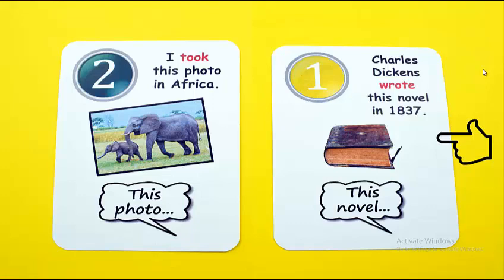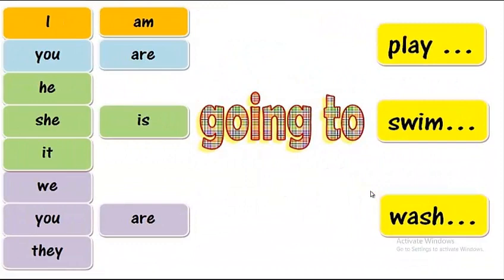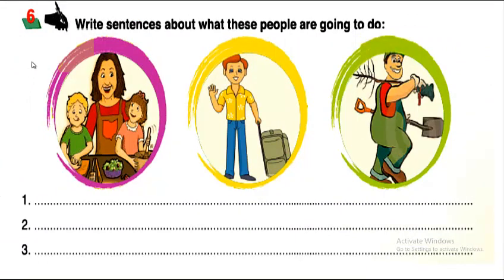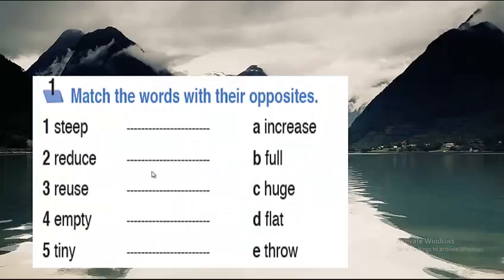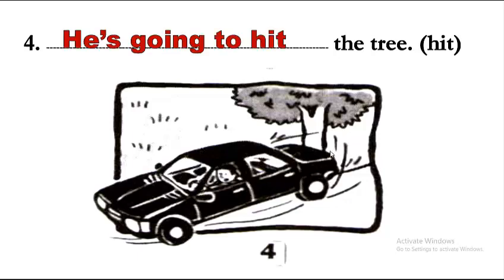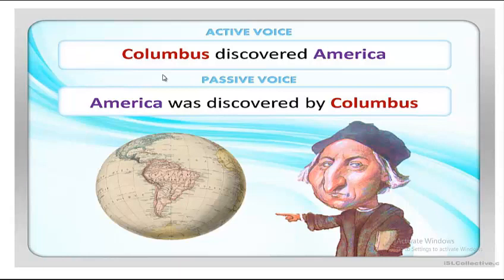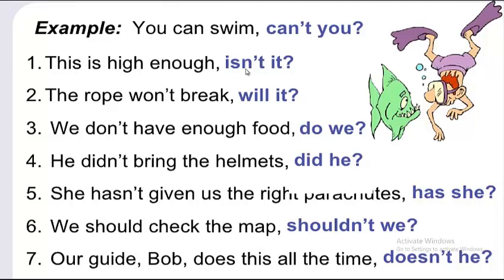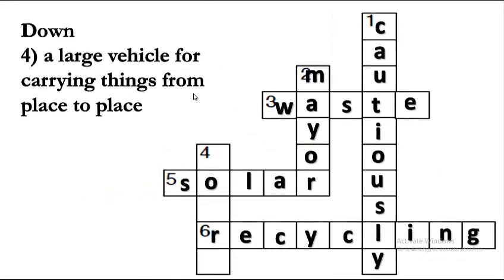Grade 7 Unit 11 Lesson 4